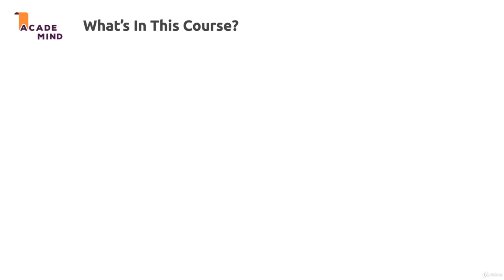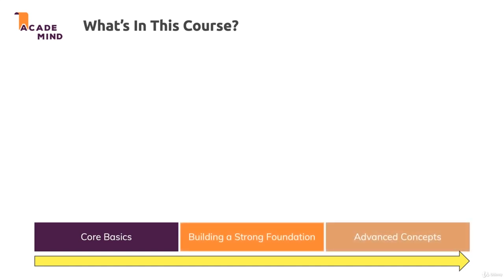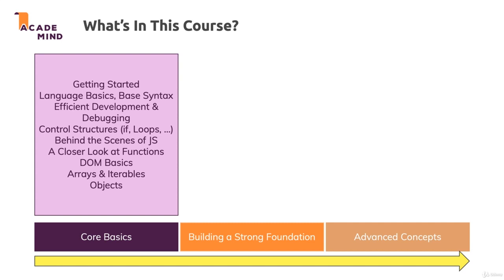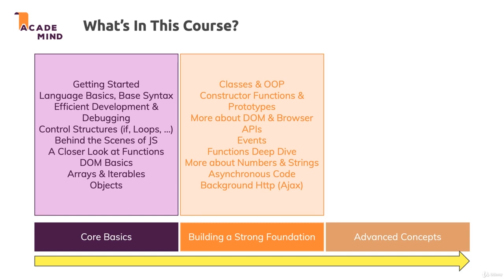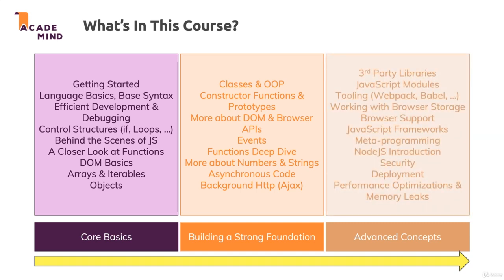8 Course Outline What's In This Course